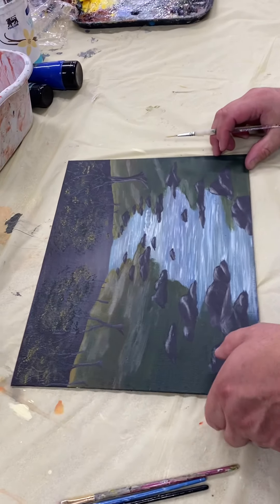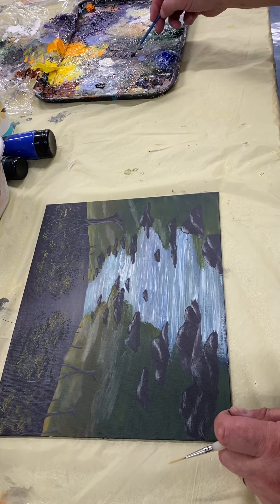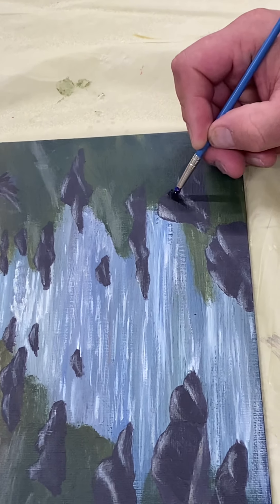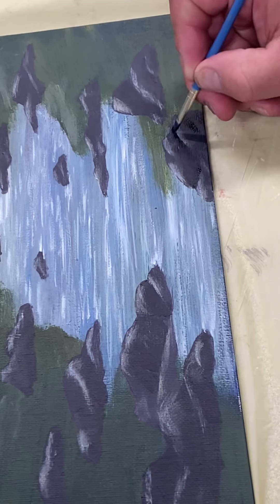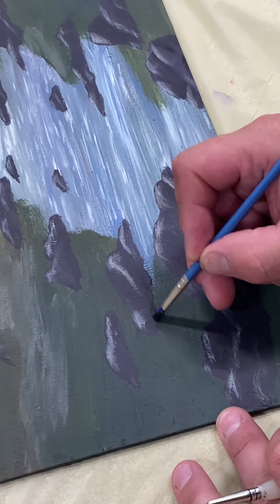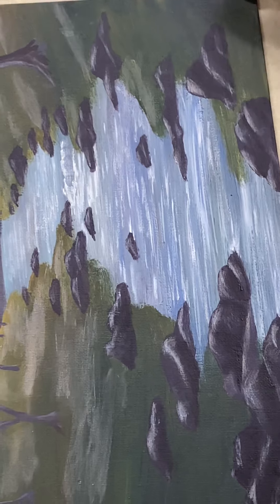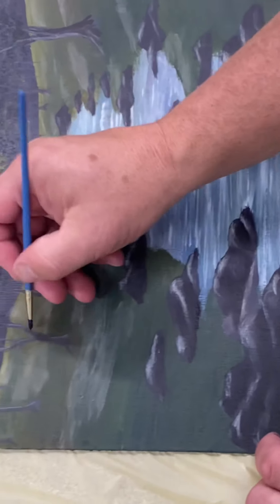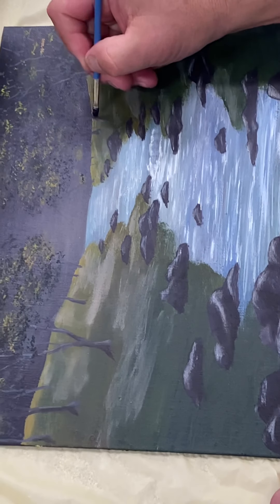Highlights on rocks